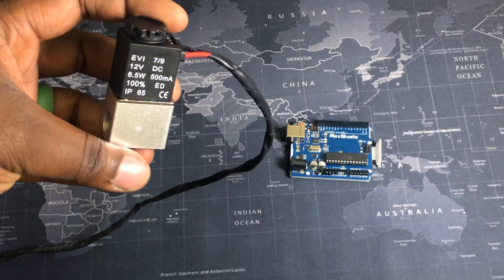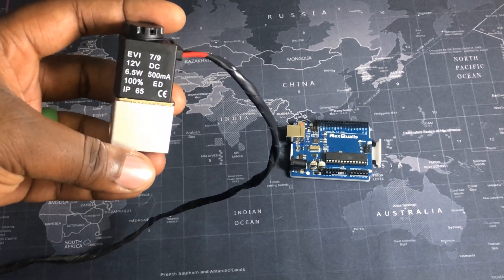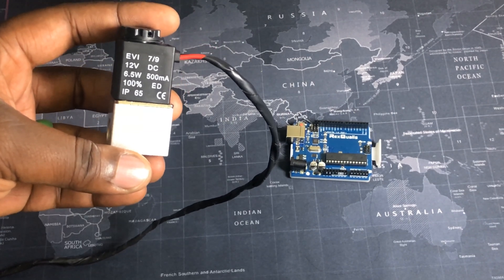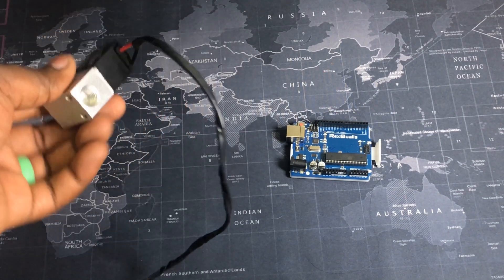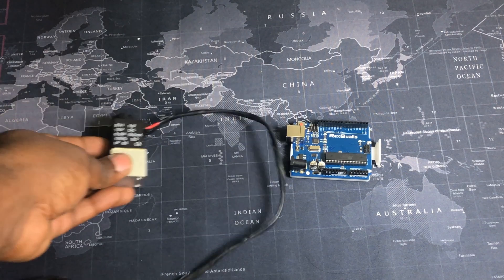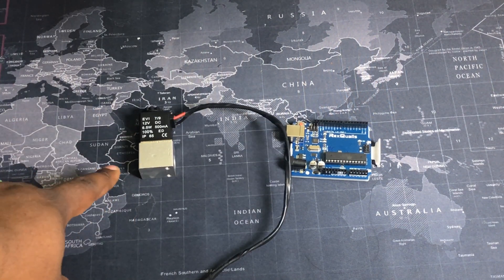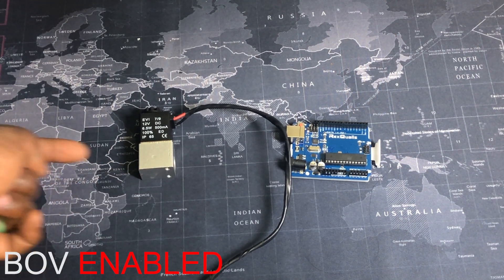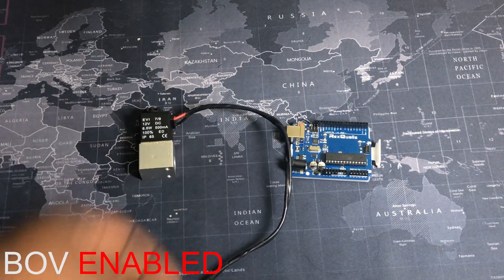Arduino MR2 Mode Selection With BOV Control Results (4K)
GPE MR2 Arduino Here is my test of my Arduino powered Mode Selection on the MR2 now modified to control my BOV functionality. See my previous video for full details of how I did this

Do you use Arduino for car applications? Tell me about it below in the comment section.